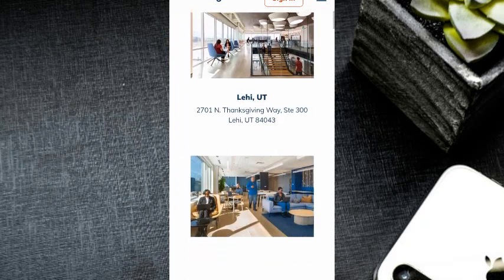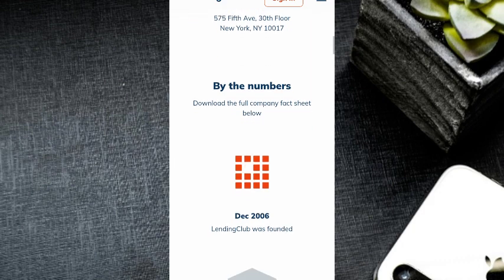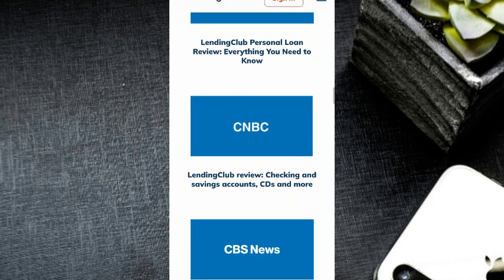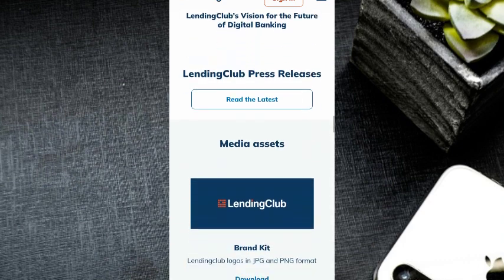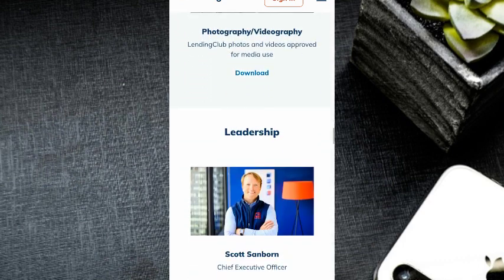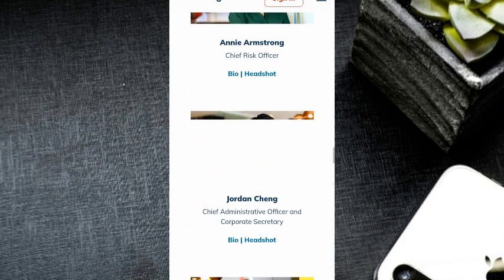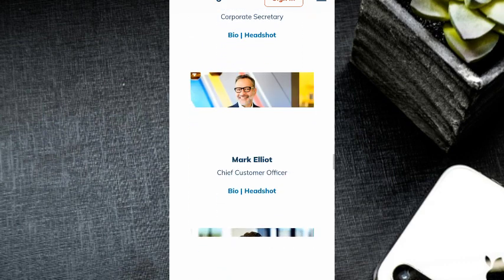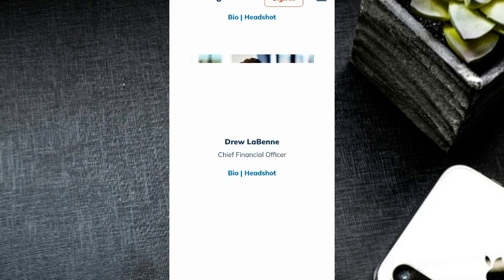HOW TO TRACK PROGRESS TOWARD YOUR LENDINGCLUB GOAL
In This Video, you will learn about HOW TO TRACK PROGRESS TOWARD YOUR LENDINGCLUB GOAL